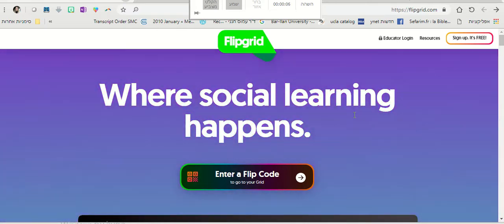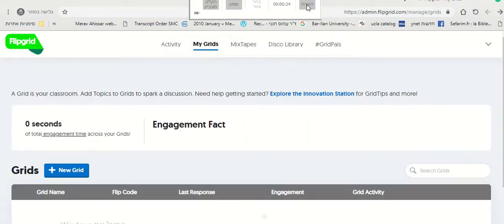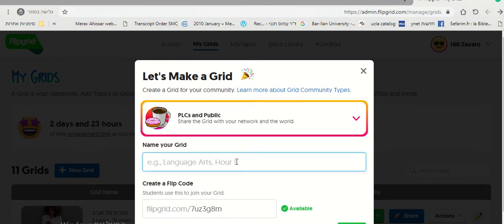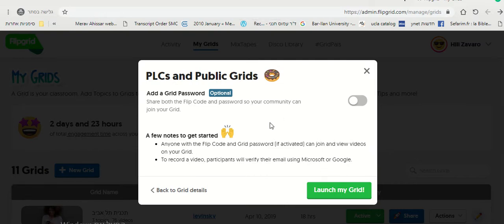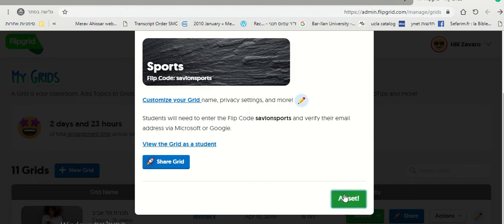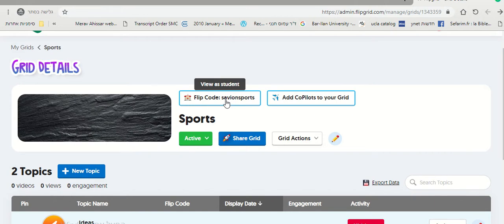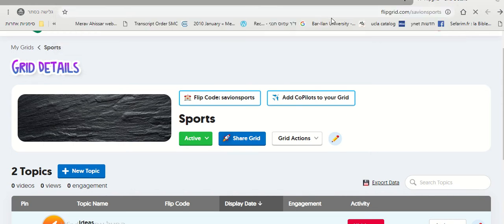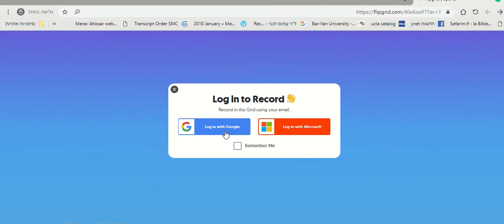Flipgrid Tutorial - how to start your first grid.